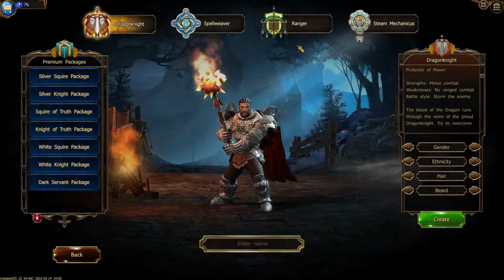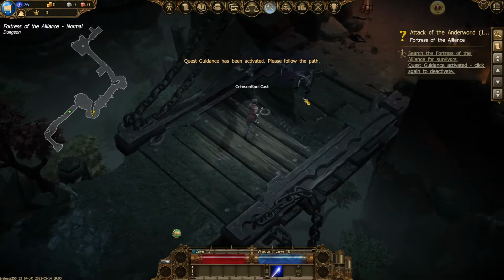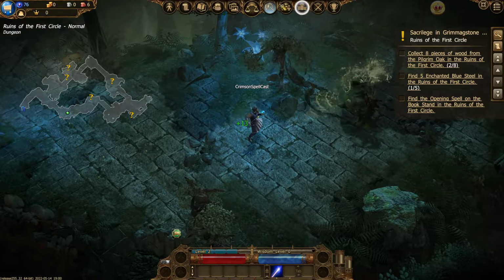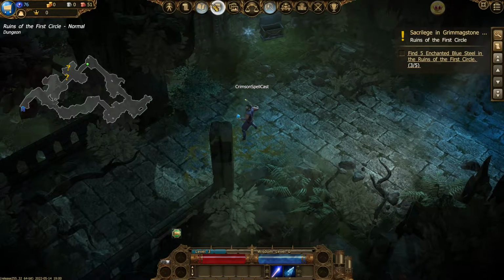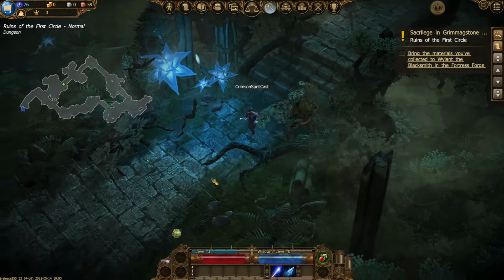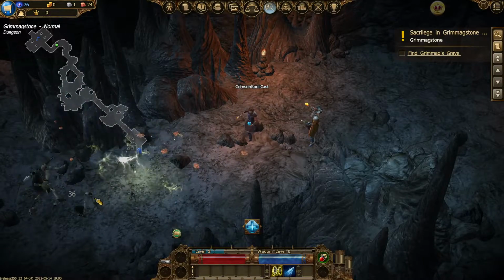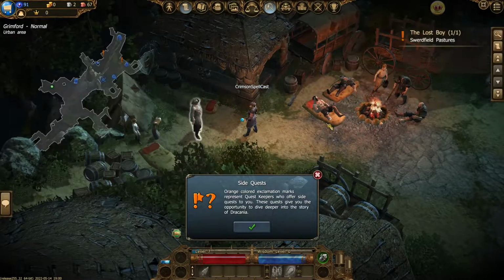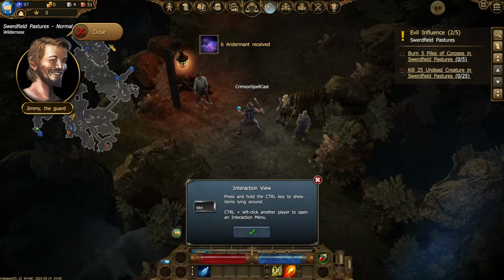A look into "Drakensang Online" a game as old as me.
This is a game I've grown up on and I figured I would show the world how amazing it is.